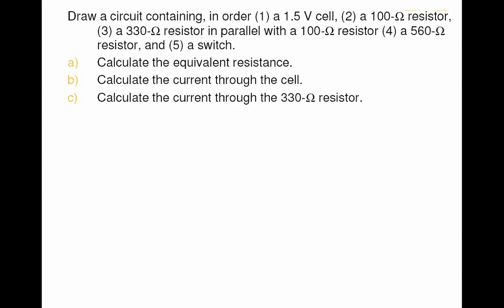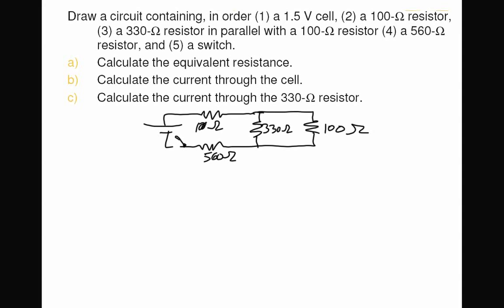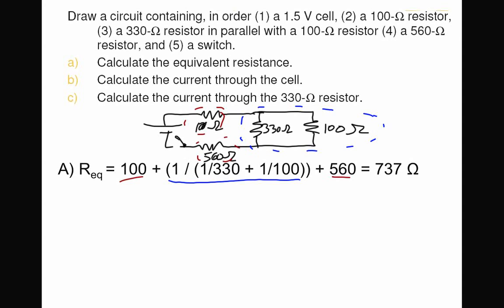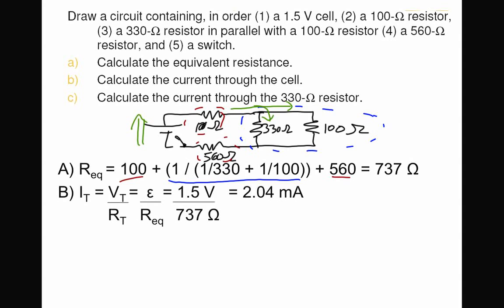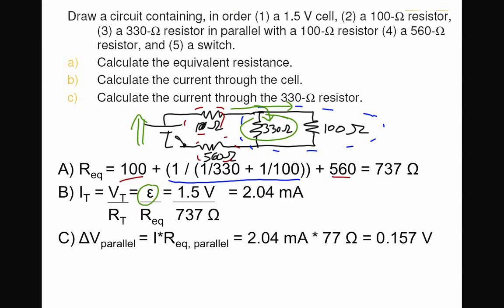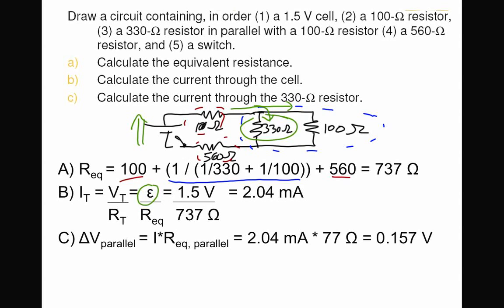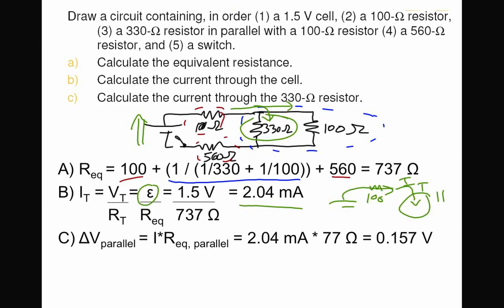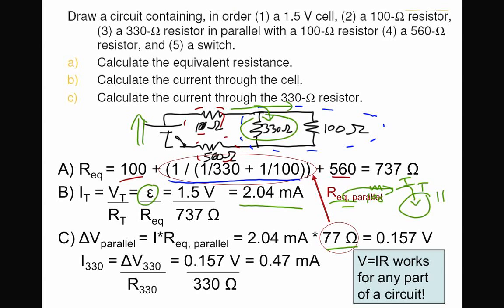Compount Circuit Tutorial